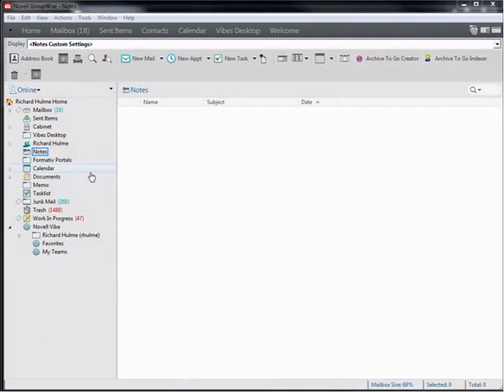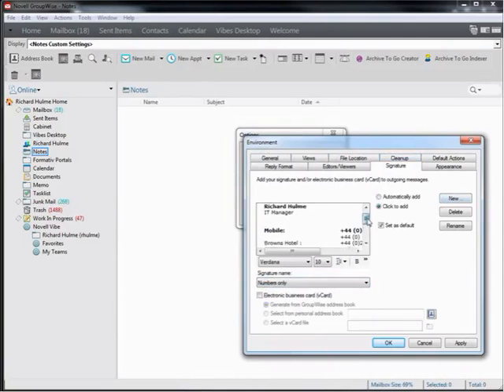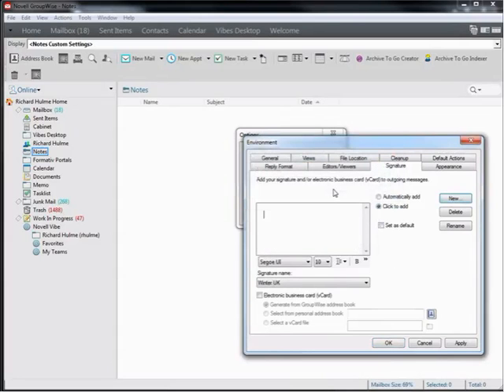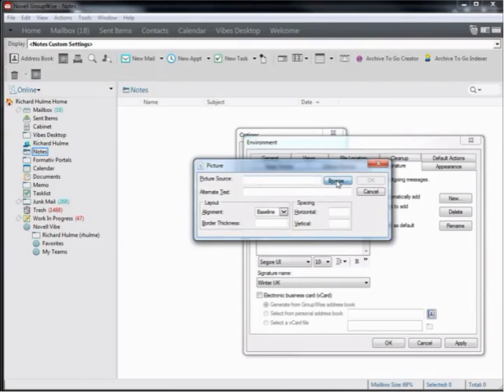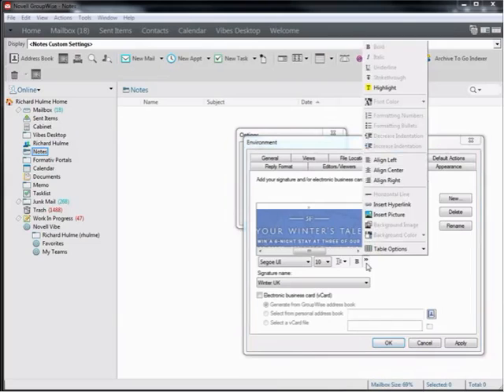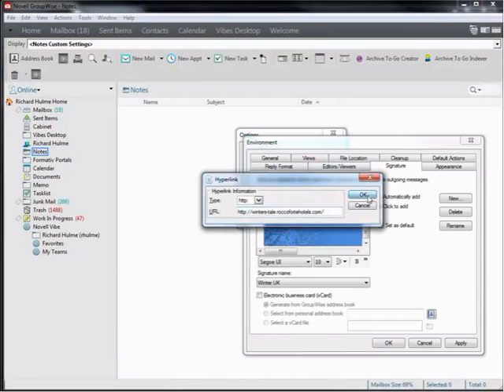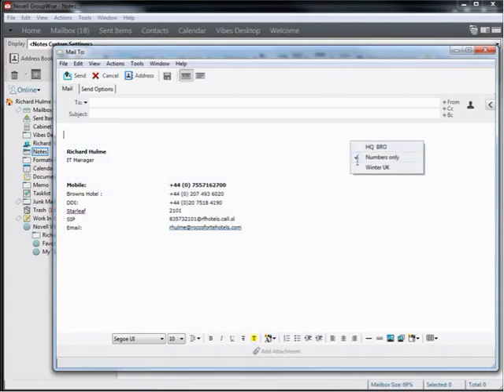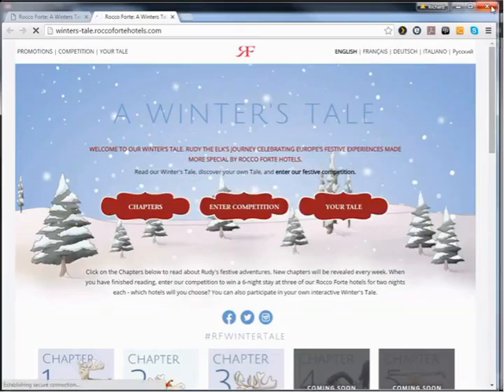Email Signature Banner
How to Add an Email Signature / Banner with Hyper link to a signature you already have.